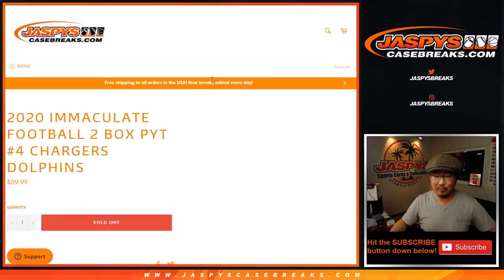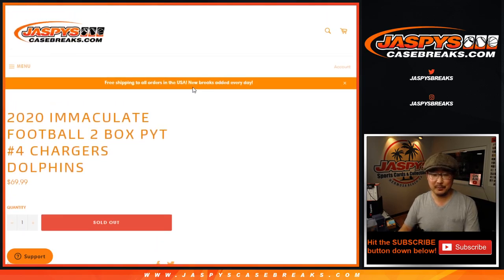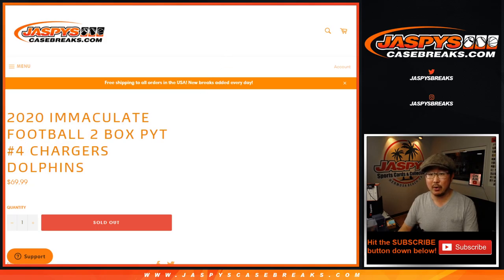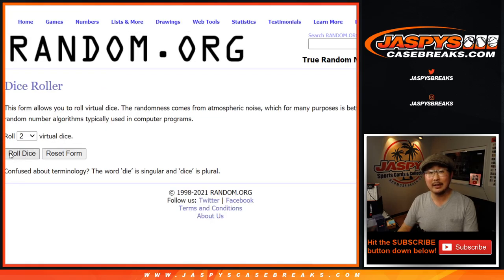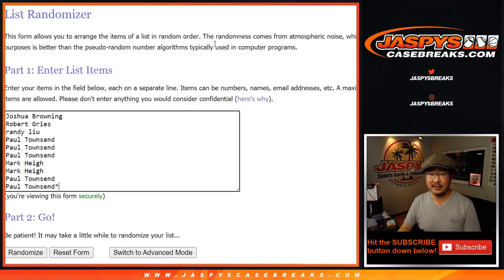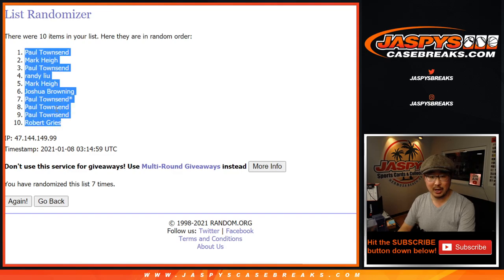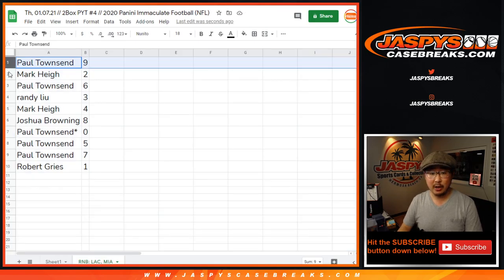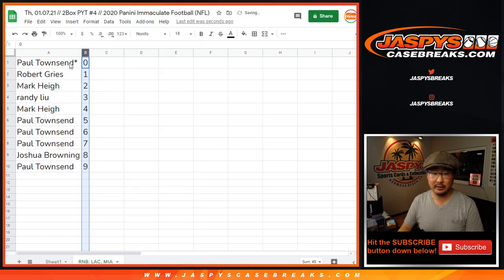RNB: LAC, MIA // Th, 01.07.21 // PYT #4 // 2020 Panini Immaculate Football (NFL)